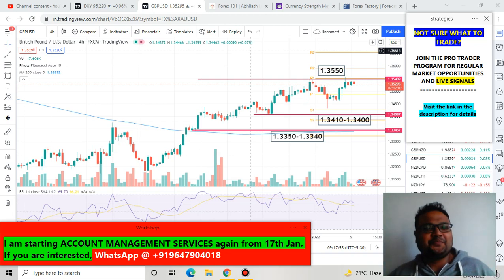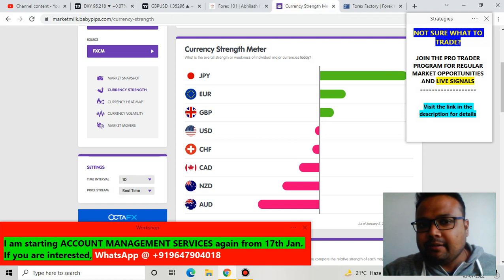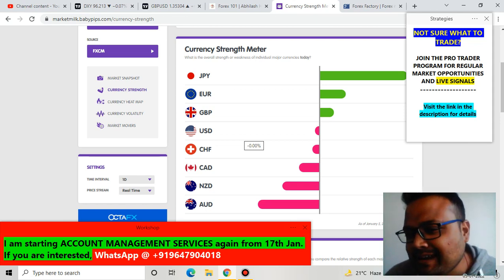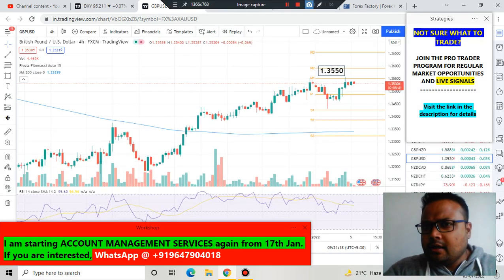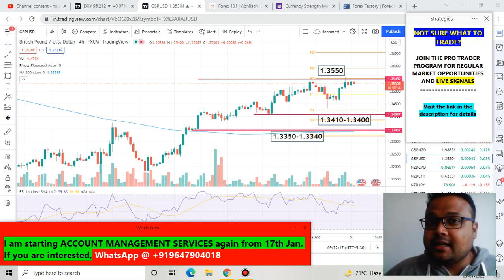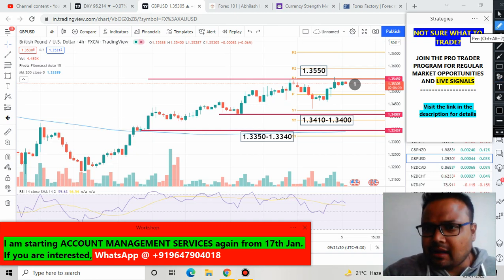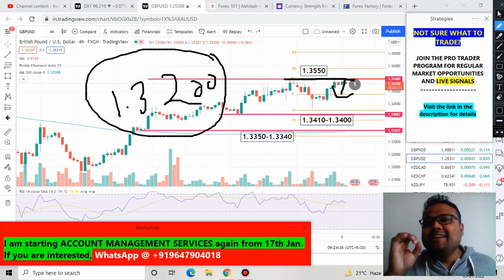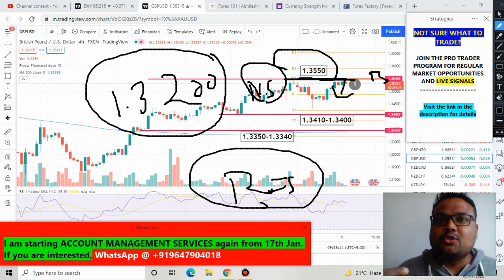GBPUSD Strategy today 5-6 JAN | GBP USD Analysis Today | GBPUSD Forecast Today 5-6 JAN